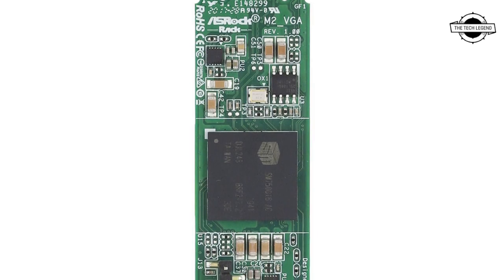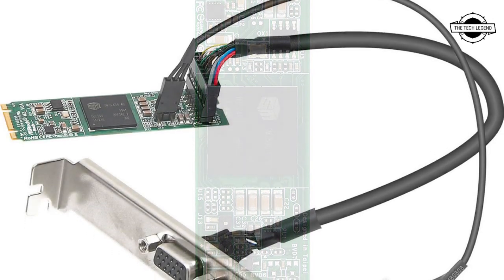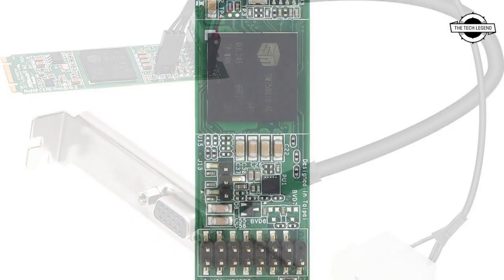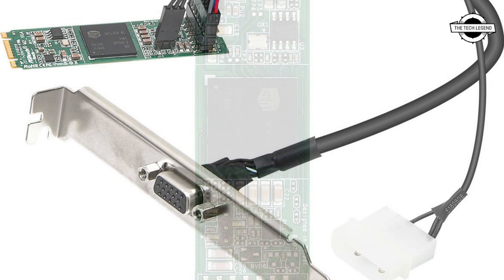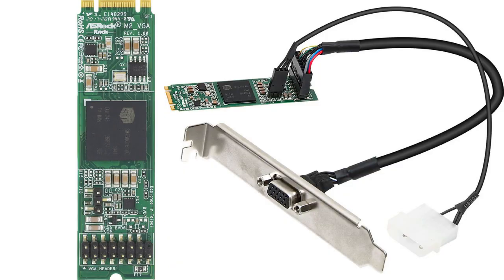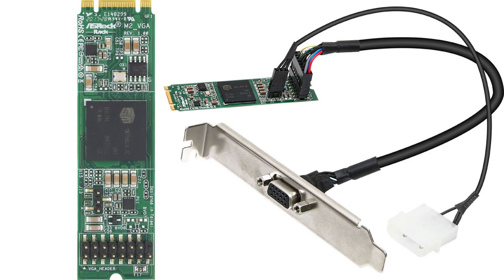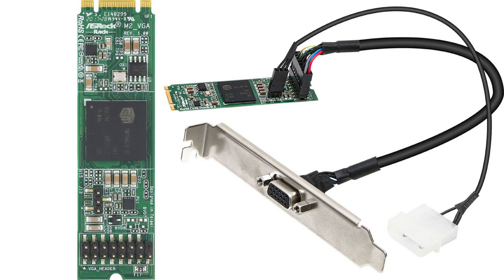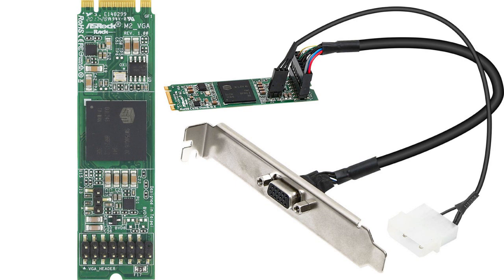ASRock Rack M2_VGA Unique Graphics Card For Server Applications Launched -All Spec, Featueres & More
ASRock Rack is an ASRock's enterprise motherboard subsidiary, has announced a unique item; this item is called the M.2 VGA graphics card. This graphics card may not offer the power that gamers require due to the limited power supplied, but the M2_VGA graphics card comes in the M.2 2280 form factor, ideal for server applications.This graphics card uses the Silicon Motions SM750 with embedded memory, and this graphics card is built in the common storage format of M.2 2280. The Silicon Motions SM750 features a memory of 16 MB of DDR for its frame buffer and 300 MHz DACs while using a single PCIe lane. The M.2 2280 format offers support for the B-key and M-key, enabling widespread support for servers.